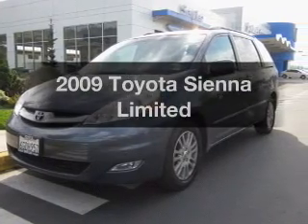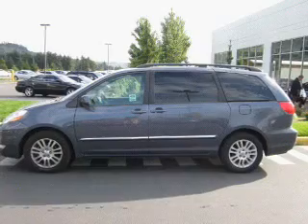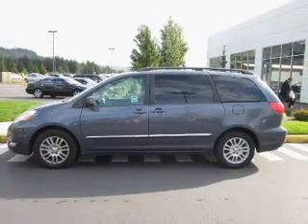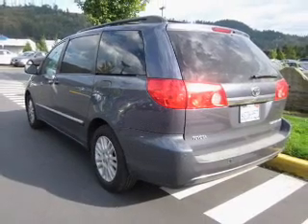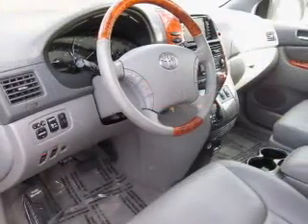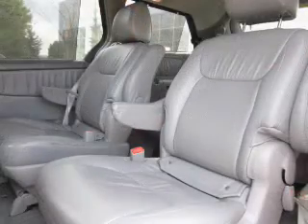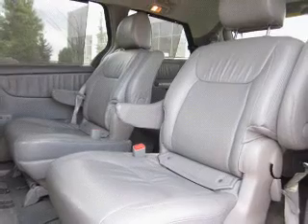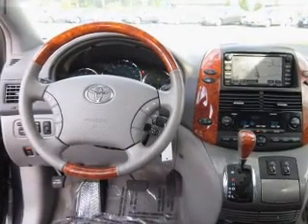2009 Toyota Sienna - Sumner WA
Year: 2009
Make: Toyota
Model: Sienna
Trim: Limited
Engine: 3.5 liter 6 cylinder 24 valve
Transmission: 5-Speed Automatic
Color: Glacier Blue
Mileage: 53829
Address:
16302 Auto Lane